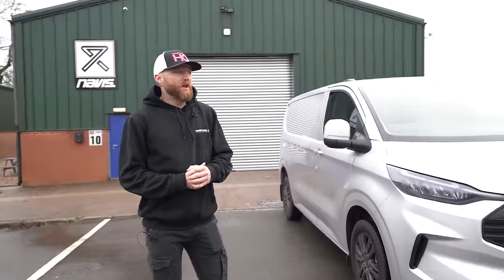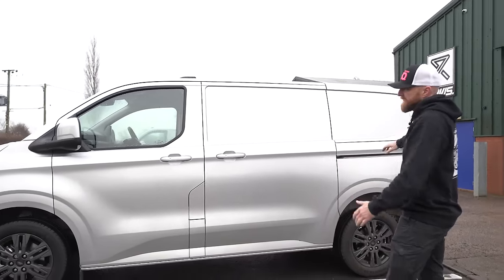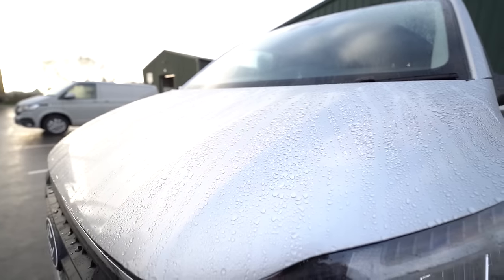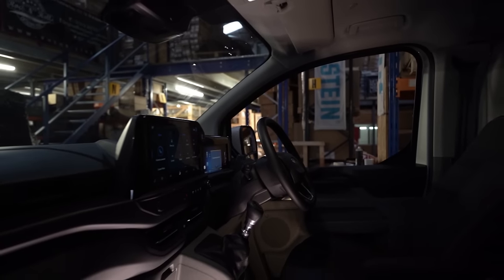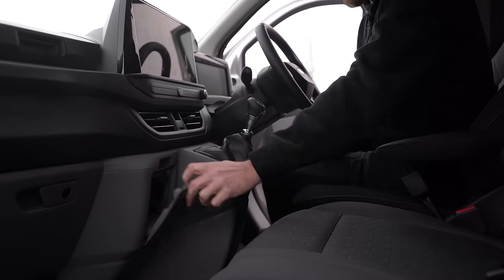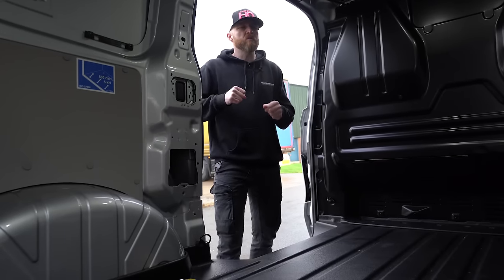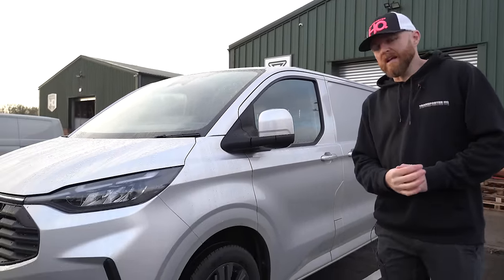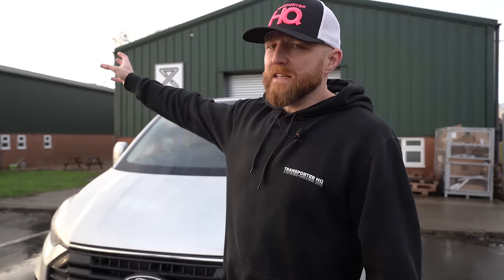New Volkswagen T7 Transporter, early access!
So. yes its just a new Ford Transit Custom but how much of this will be exactly the same on the new Volkswagen T7. In this video we take you through what we do know, and what we don't know about the Ford / VW collaboration. I can tell you, I like it. I like it a lot! Yes there are some very 'Ford" feel parts on it, but I think we'll see a bunch of that change in the VW T7 version.

We expect to see the T7 land with customers towards the end of 2024. In the meantime, we'll keep you up to date with everything we find out, as and when it happens.